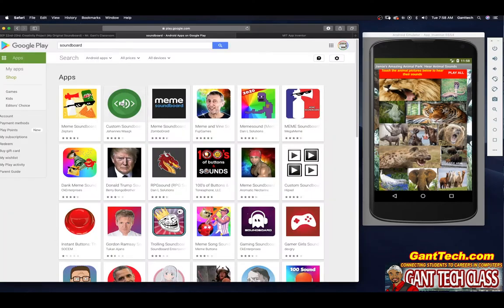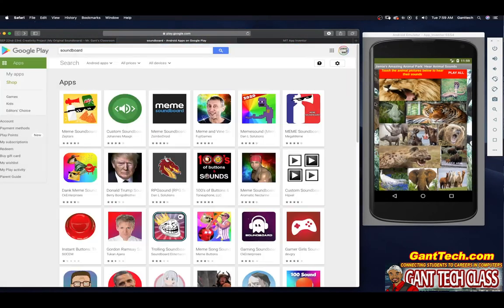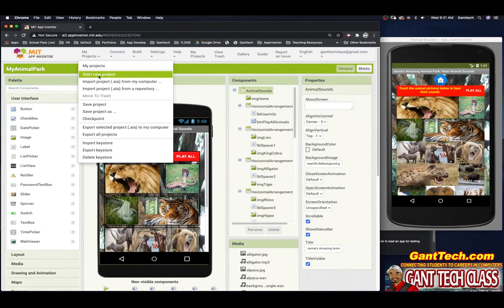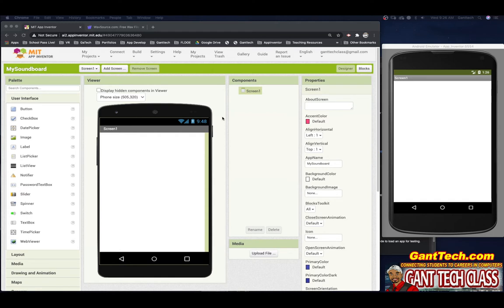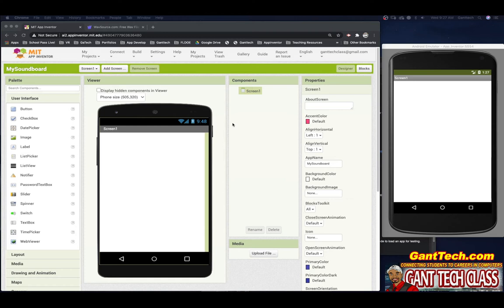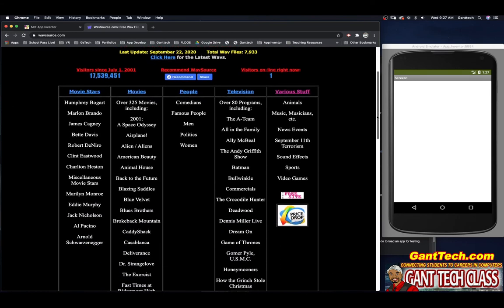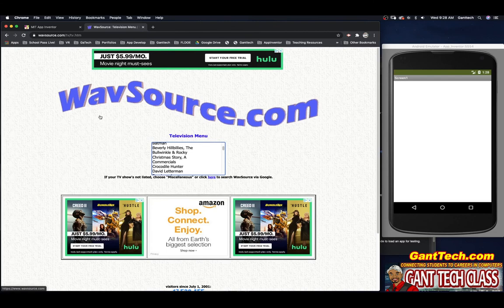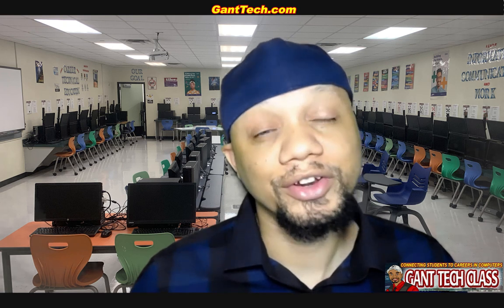MIT App Inventor: Creativity Project (Original Soundboard):